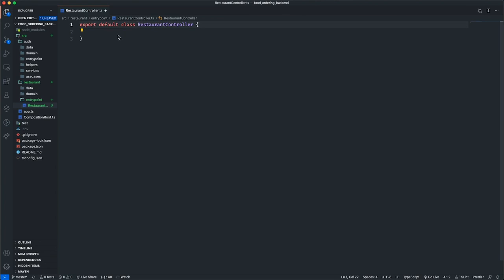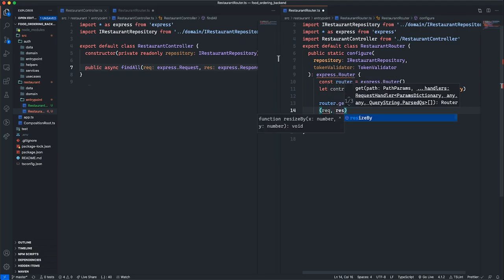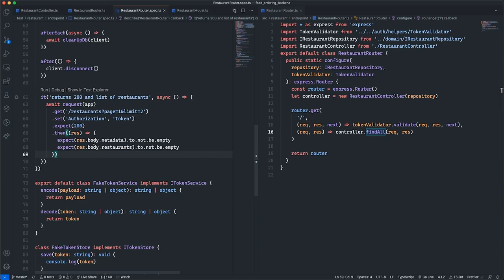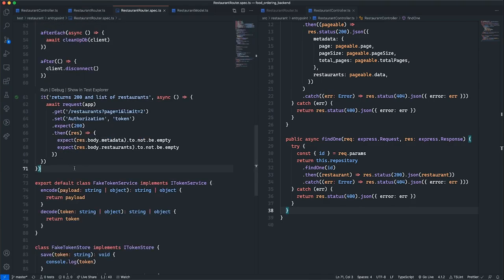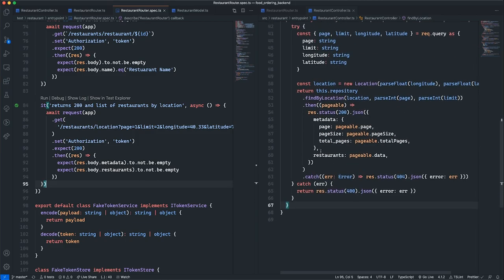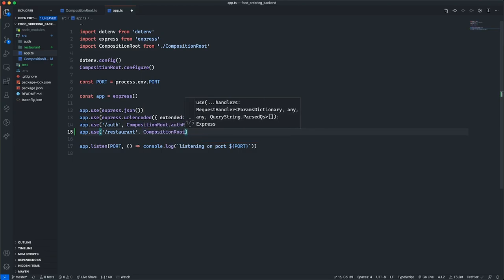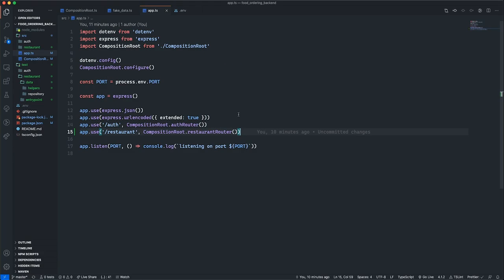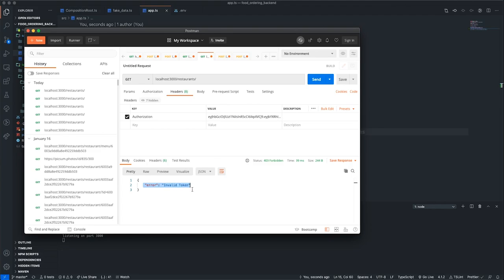TS and MongoDb Backend Controllers Full Stack Flutter Part 23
we continue to create our restaurant api backend by creating our express controllers and routers. we also create a dev database and populate it to fetch data using postman